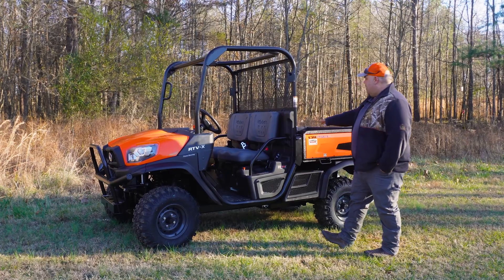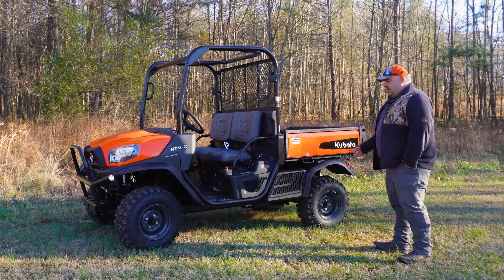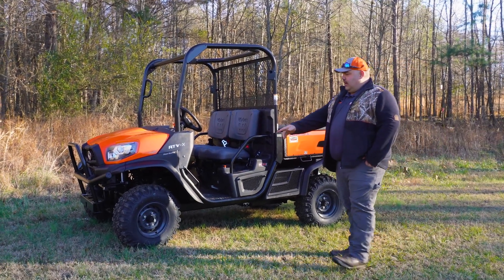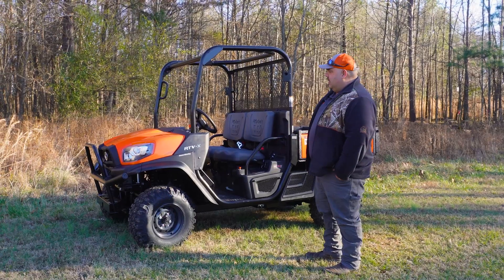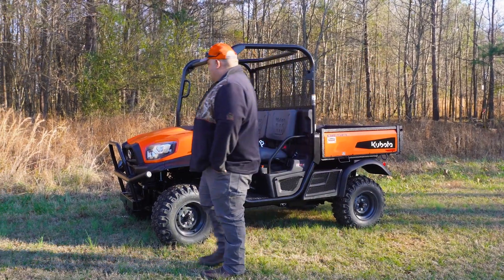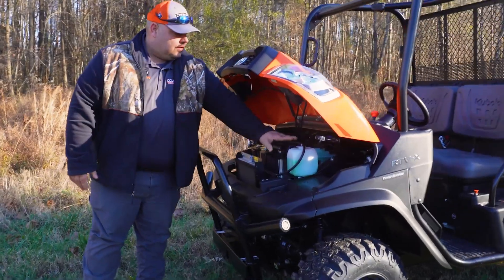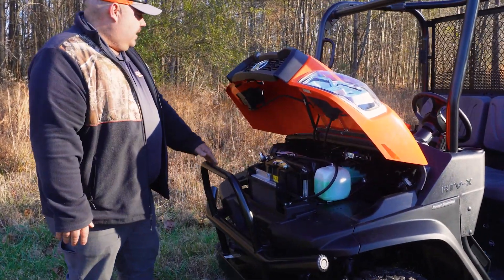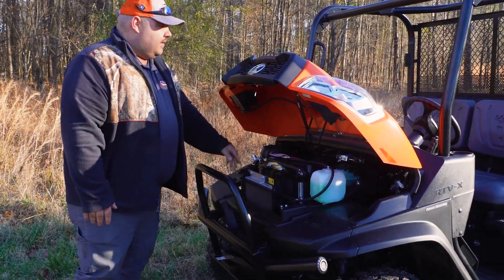NEW Kubota RTV! | RTV-X Quick Look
In this video, Mikey shows us a few new features on one of Kubota's new RTV models going into 2024 - the Kubota RTV-X.

The new RTV-X sets out to revitalize the utility vehicle market. An upgrade to Kubota’s existing X-Series – the #1 selling pure utility vehicle in North America since 2003*. The design set out to refine the customer driving experience and elevate the existing platform with key upgrades and new features. Most notably, the RTV-X comes standard with LED low beam headlights, while select trims also include high beam and feature the innovative Kubota ProKonvert Cargo Bed.

*Based on Power Products Marketing North American 2021 sales data for the pure utility vehicle (PUV) segment.

For Elite Certified service, genuine Kubota parts, and Kubota's full equipment line-up, visit Coleman Tractor Company, where we are working hard to keep you working in Nashville, Clarksville, Paris, and White House, Tennessee.